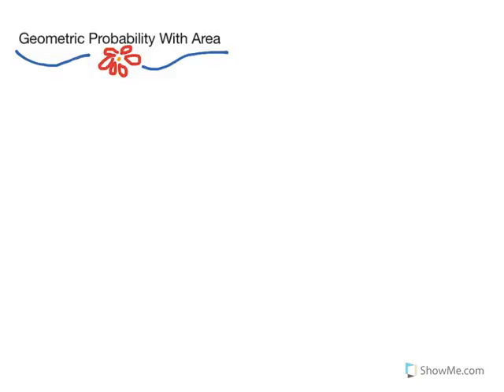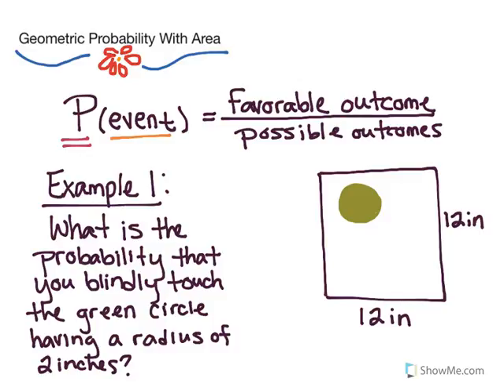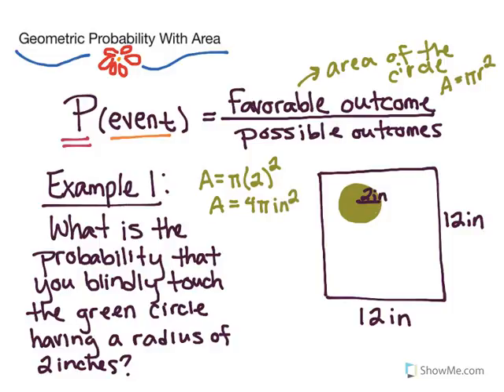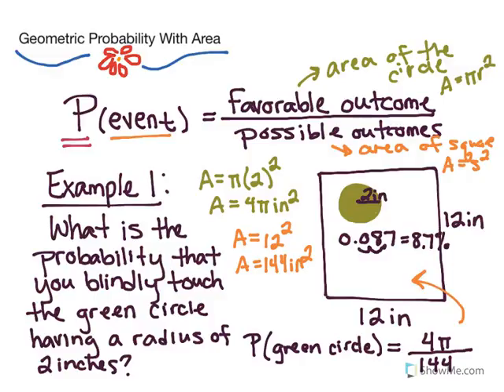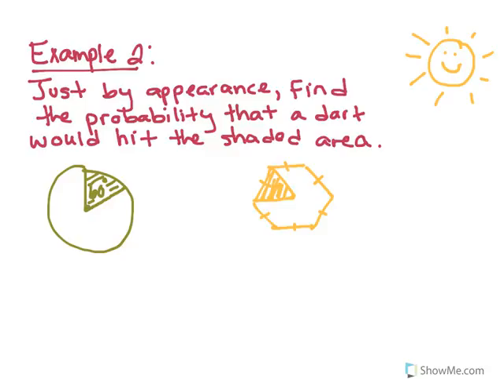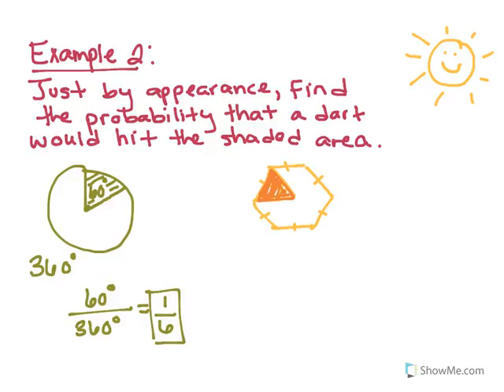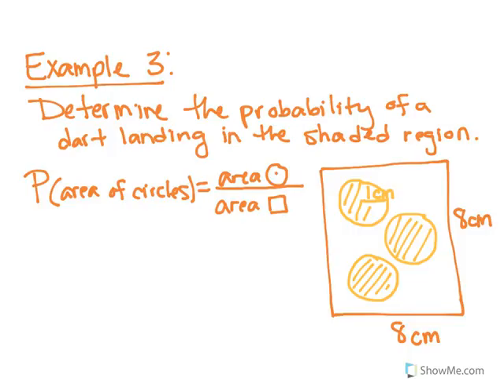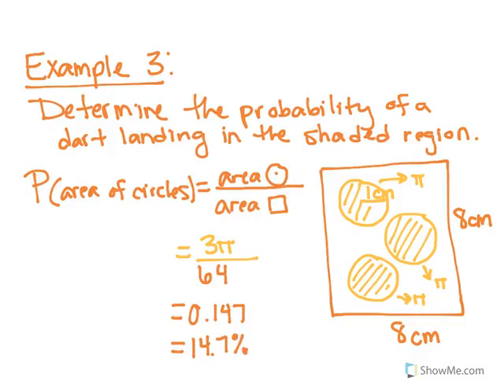Geometric Probability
Learn what geometric probability is and see several examples of how to calculate it!